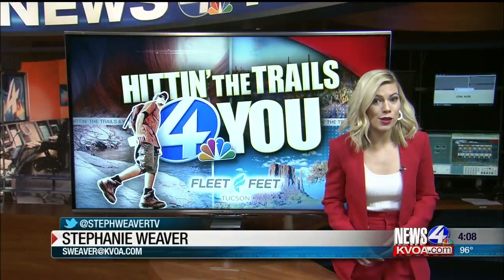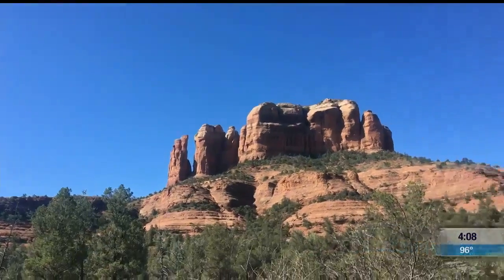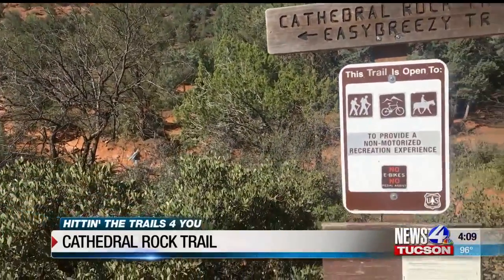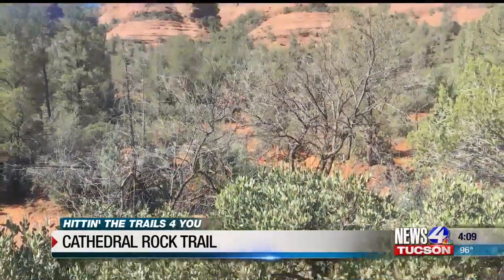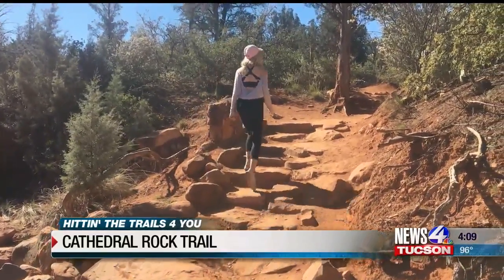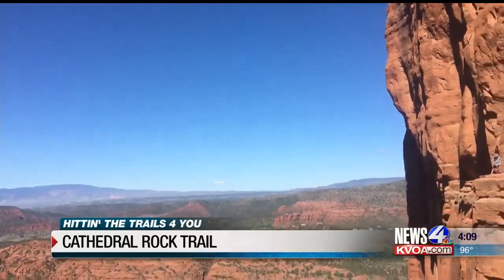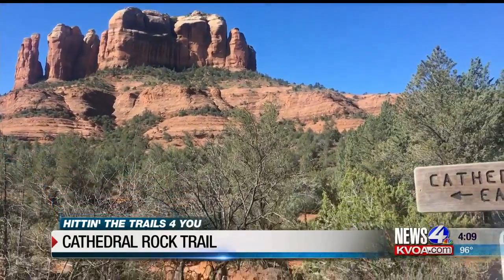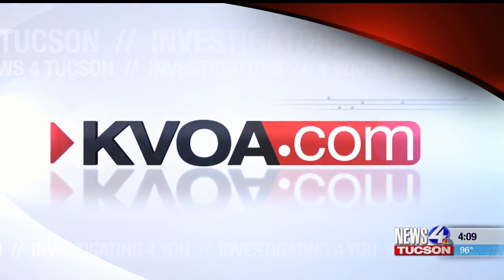Hittin' the Trails 4 You: Cathedral Rock